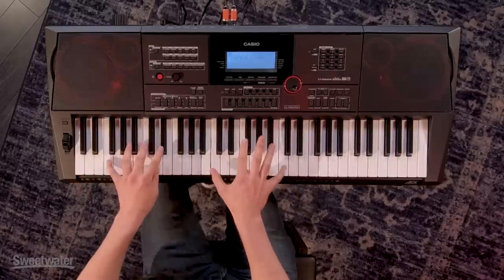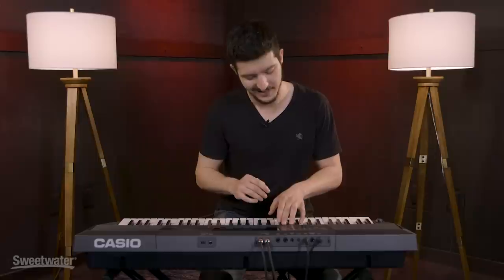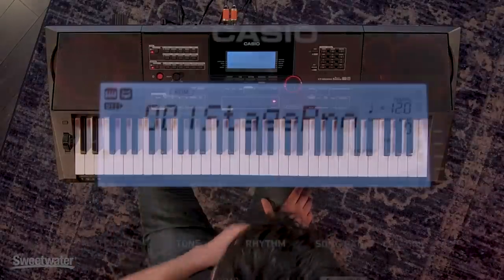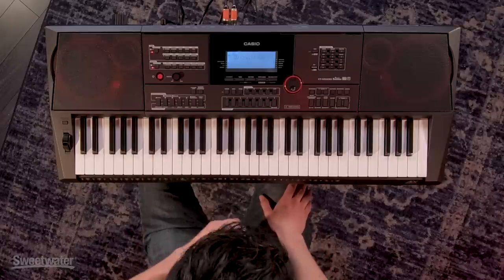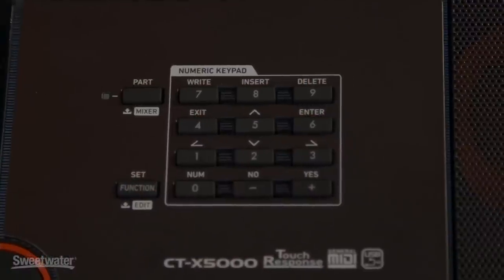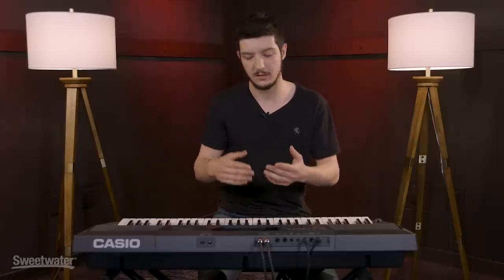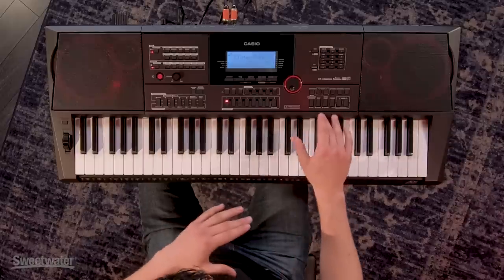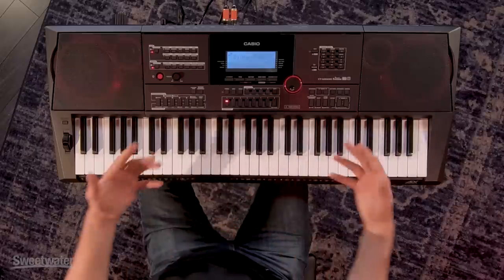Casio CT-X5000 61-key Portable Keyboard Review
The Casio CT-X5000 Portable Keyboard is an outstanding keyboard for nearly any skill level. It features pioneering AiX Sound Source technology, has an expandable library of 800 instrument tones, 260 accompaniment styles, and a bass reflex 12-watt speaker system, which adds up to giving you nearly endless avenues of tonal and stylistic exploration.